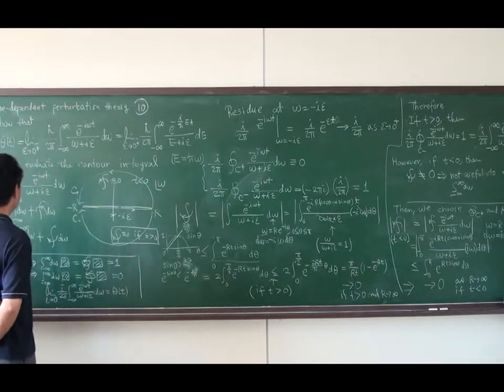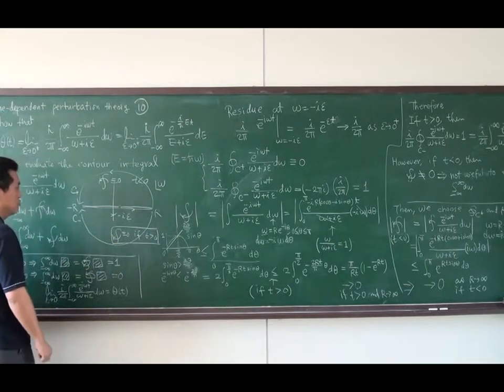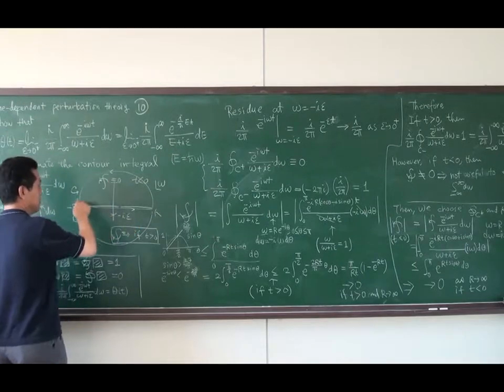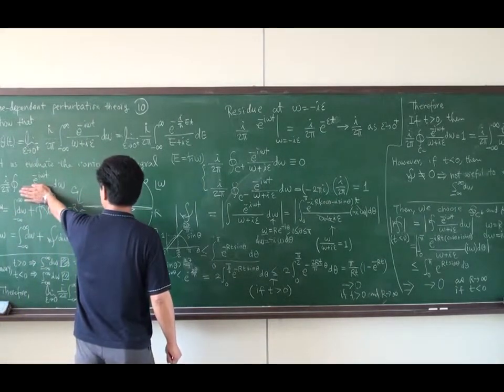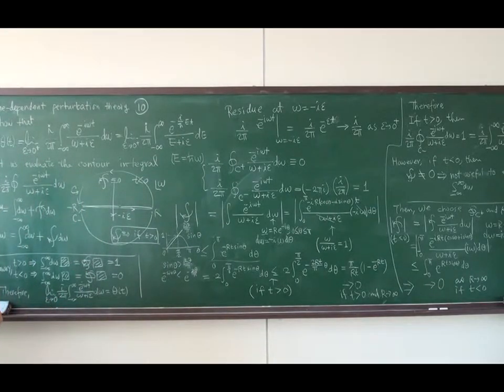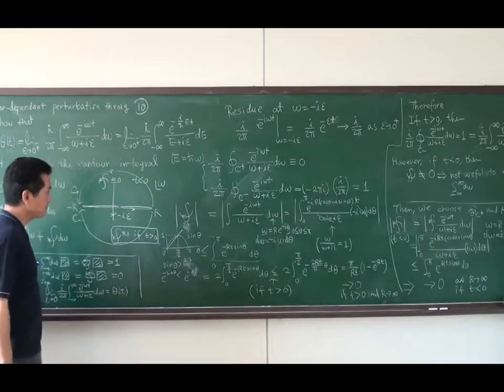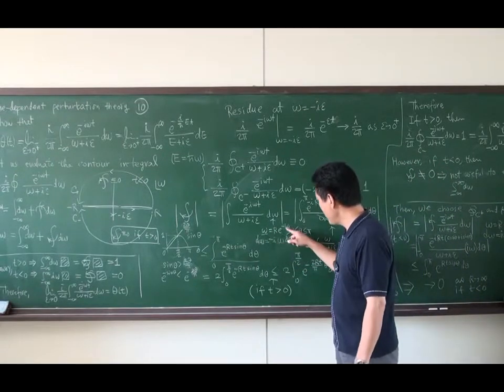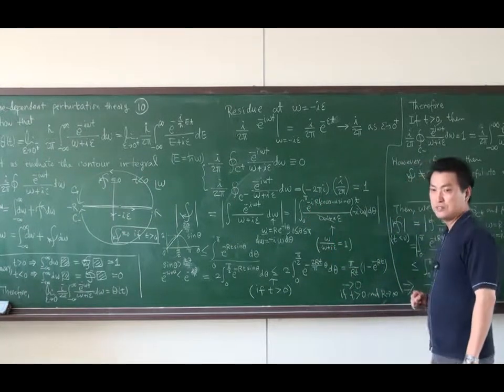5 6 Contour Integral Definition of the Theta Function 2